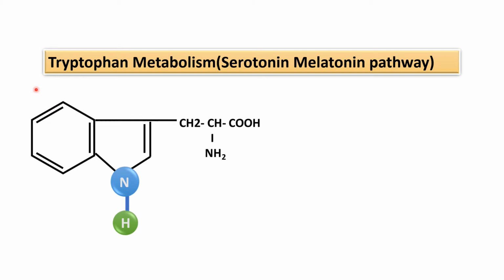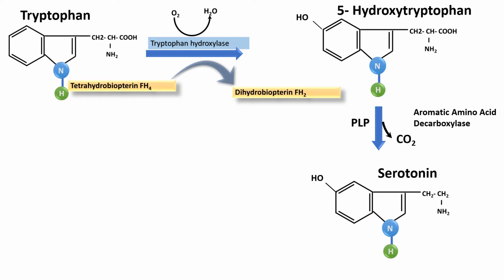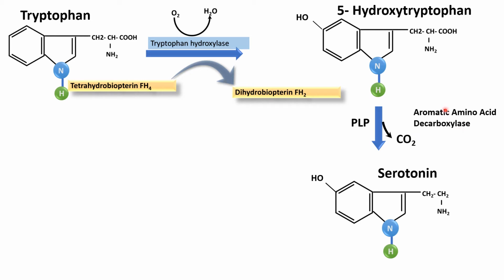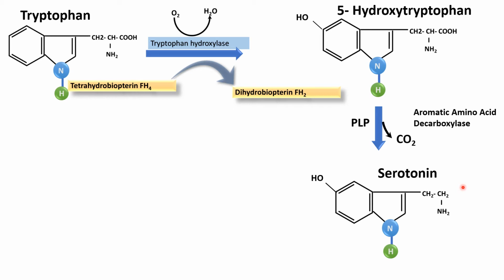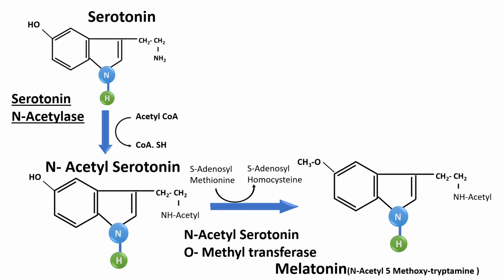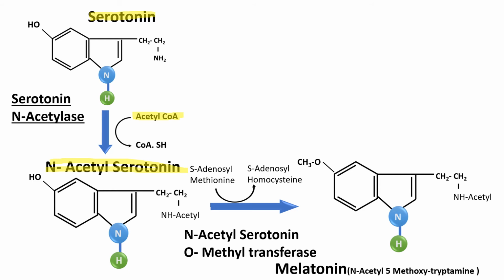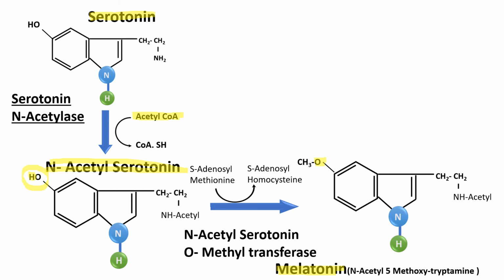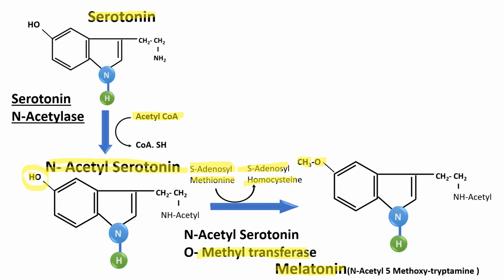Tryptophan Metabolism (Serotonin Melatonin pathway)